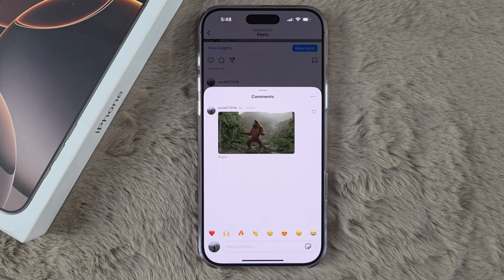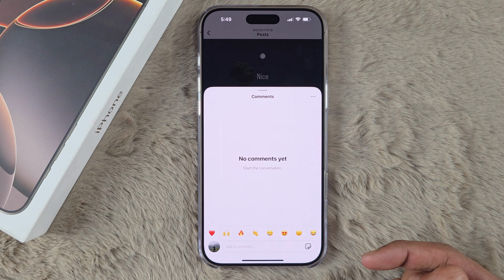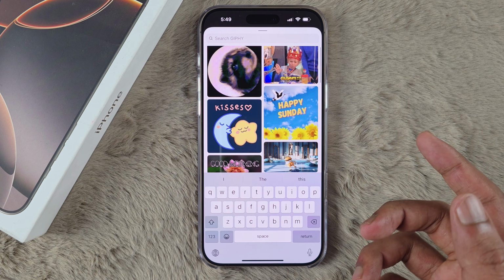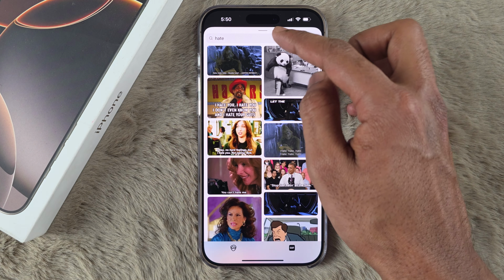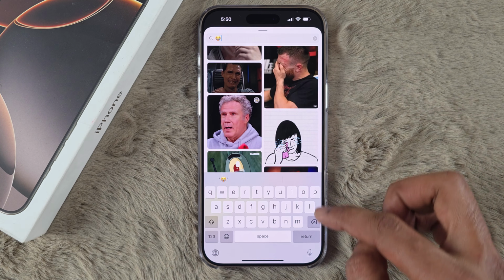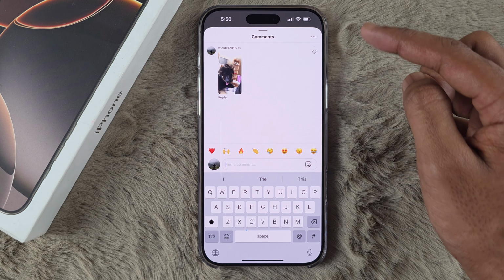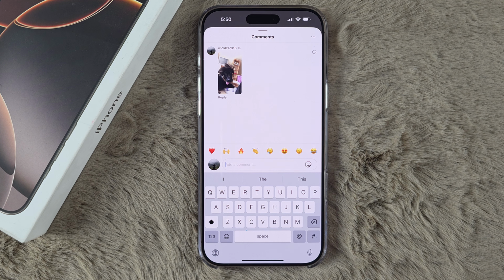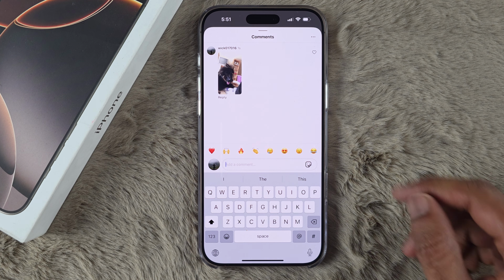How to Add GIF Comment on Instagram on iPhone & Android - Full Guide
How to Add GIF Comments on Instagram | iPhone & Android Guide 🎉📱

Want to make your Instagram comments more fun? Learn how to add GIF comments on Instagram using your iPhone or Android in just a few simple steps! Watch this quick tutorial now.